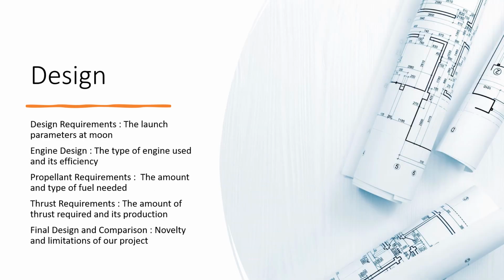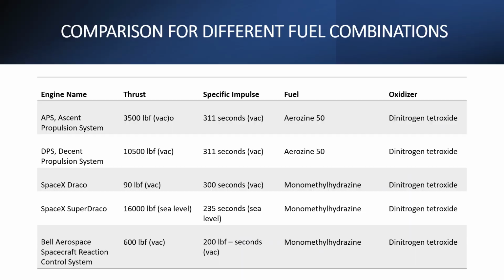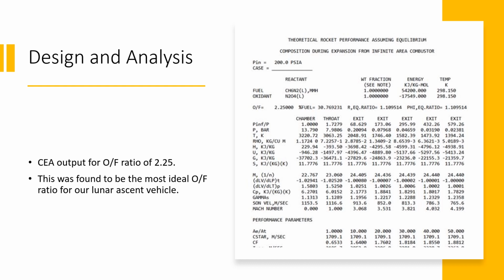AAE 339 Project Team 1